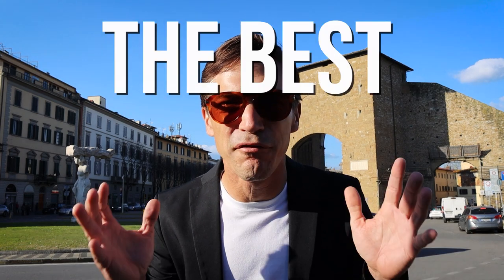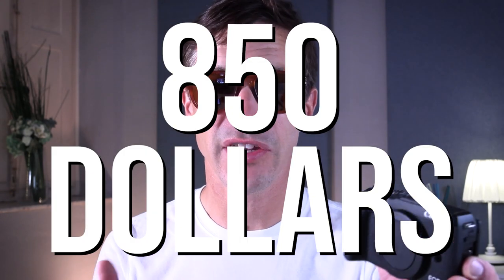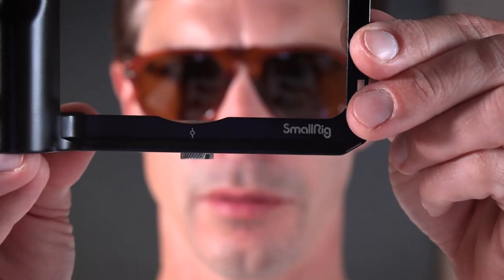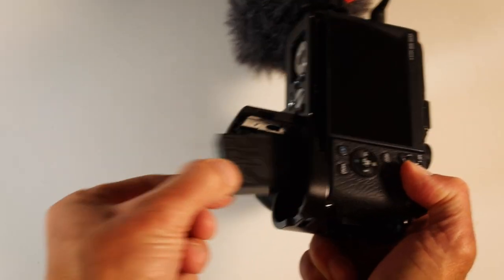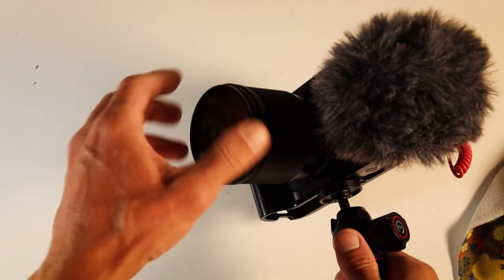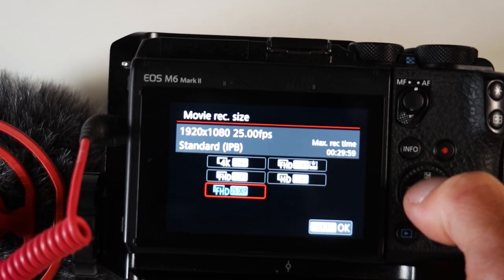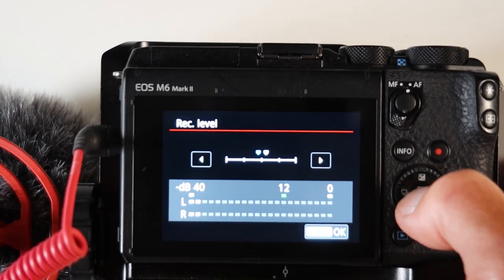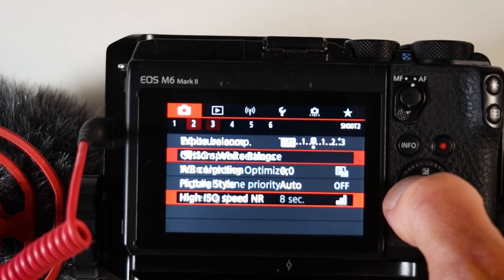Best vlogging setup - Canon M6 accessories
The best vlogging setup, looking at the Canon M6 Mark II camera and accessories. This vlog setup works for beginners and is the ultimate vlogging setup for shooting 4K or even like me, in 1080p, this 2022.

Gear used for this video:
Canon M6 Mark II (Body)
Sigma 16mm lens
Canon M6 Mark II (kit with 15-45mm lens)
Saramonic SR-XM1 3.5mm TRS Unidirectional Microphone
Microphone Wind Screen Furry Muffs
Rode VideoMicro Compact On-Camera Microphone
SmallRig Cage for Canon EOS M6 Mark II
SanDisk 64GB Extreme PRO SDxXC UHS-I Card
Manfrotto 209 Table Top Tripod Kit
Canon M6 Mark II extra batteries
67mm Ultraviolet UV Filter
Manfrotto Compact Light Aluminum 4-Section Tripod
Persol 649 Sunglasses

Backing beats...